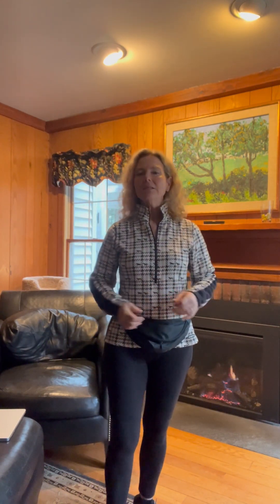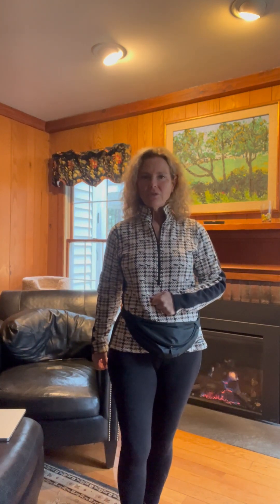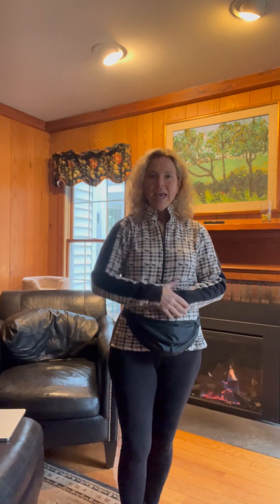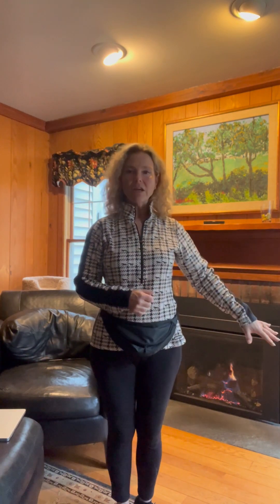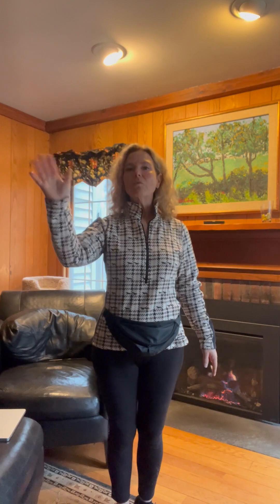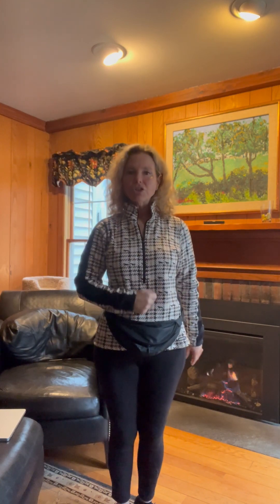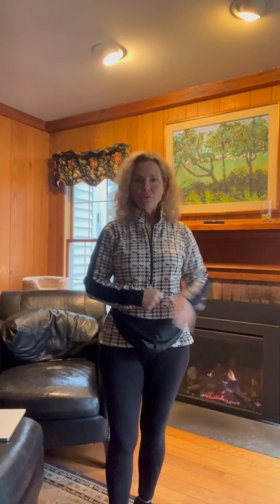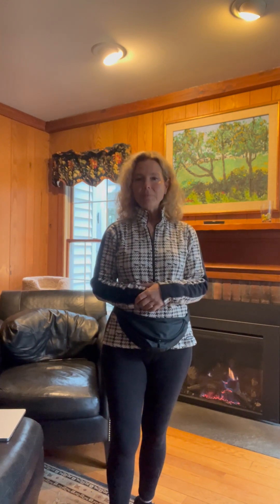Leash Walking 4.11.24